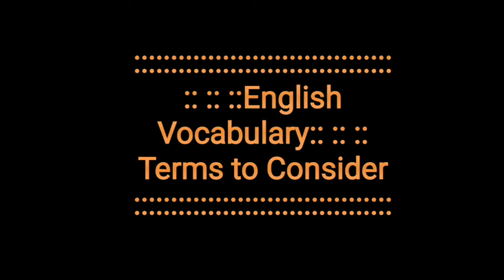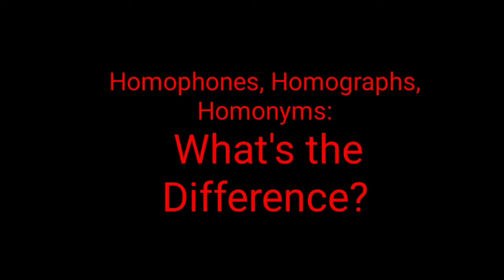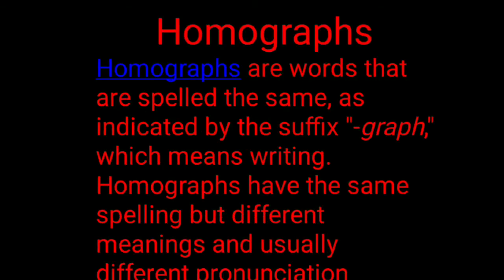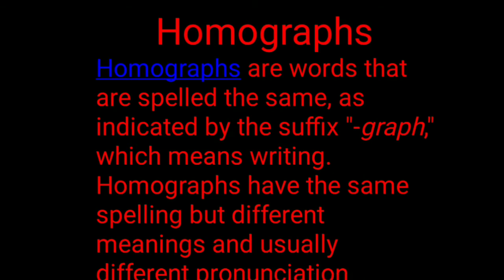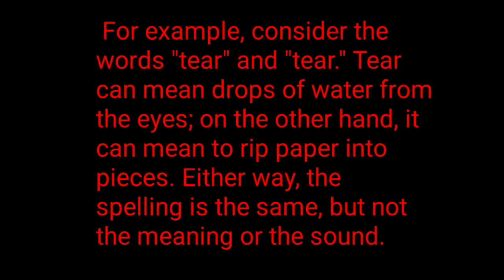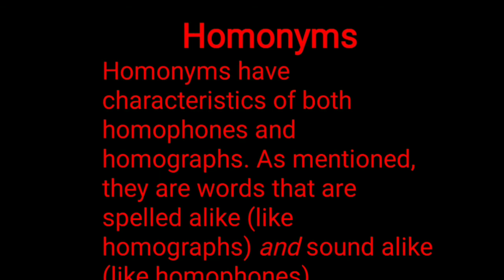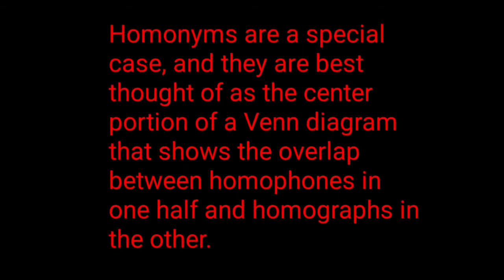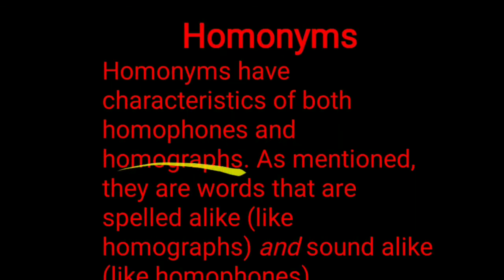Homophones homonyms homographs differences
These three are a very typical terms of english grammar.
Homophones, homographs and homonyms contain nothing to confuse of but they are tricky. Hence knowing their differences is essential.
When you want to learn the language knowing its vocabulary gets essential as well.
Here weer would discuss the difference anong Therese three. They contain the same prefix homo- but their suffixes are different. They talk the sense these three terms contain.
Have focus on them and learn completely.